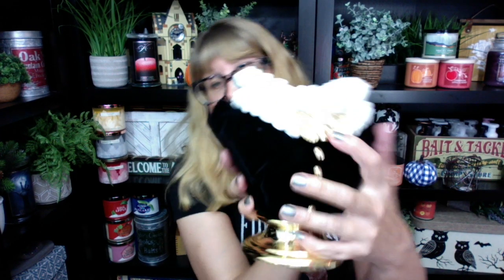Bath & Body Works HALLOWEEN Madame Headless Pedestal Unboxing It Came!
Bath & Body Works HALLOWEEN Madame Headless Pedestal Unboxing It Came! bathandbodyworks fall halloween My NEW Etsy Shop